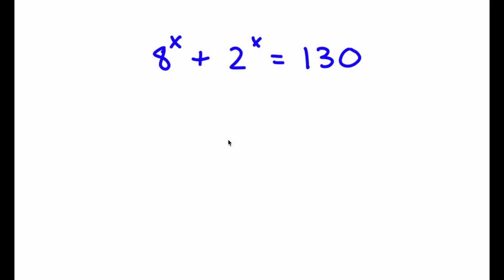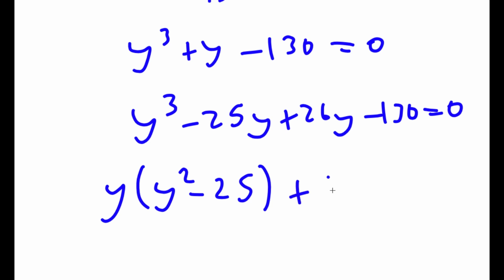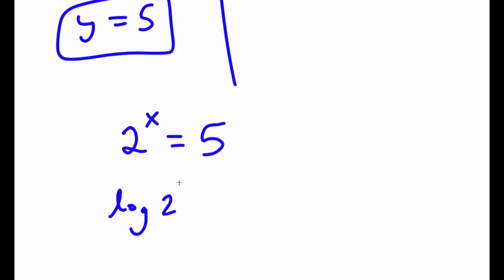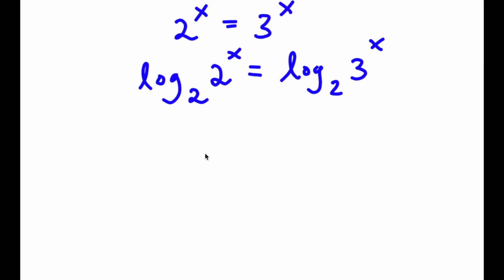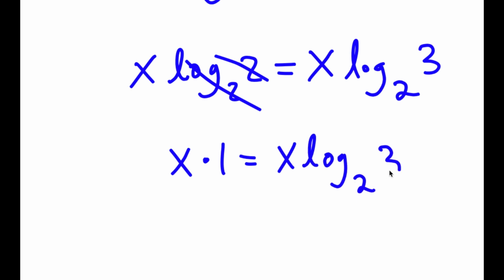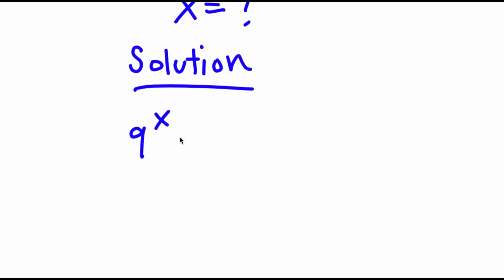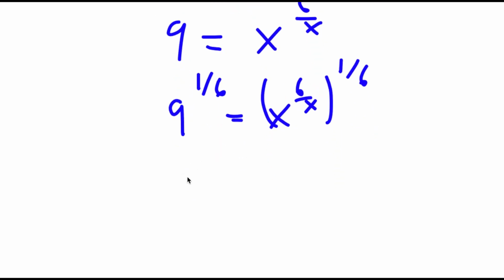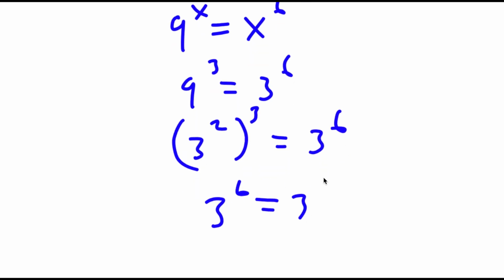A Simple Problem Thats Not So Simple | A Nice Exponential Equation